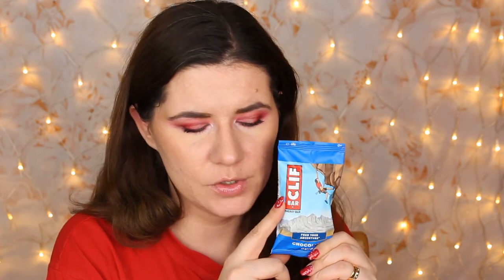Glossybox Mystery box